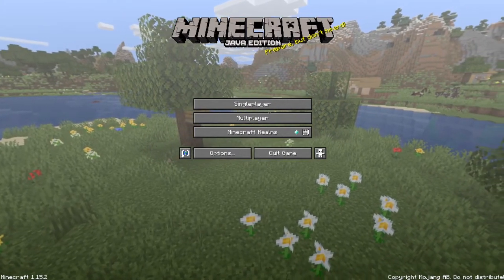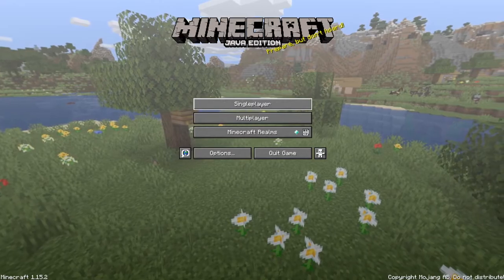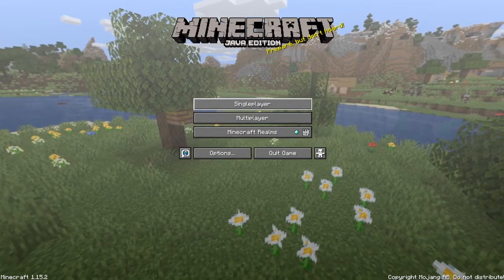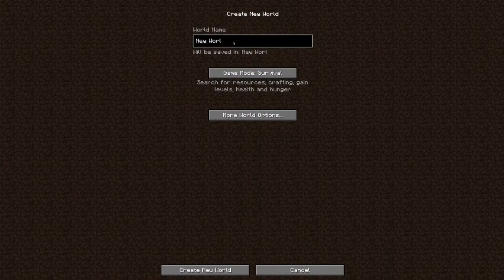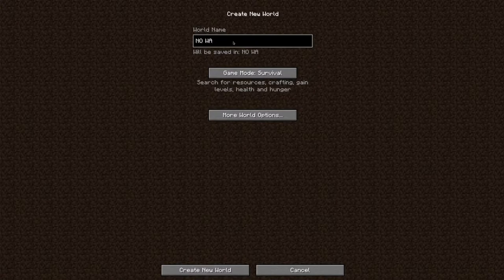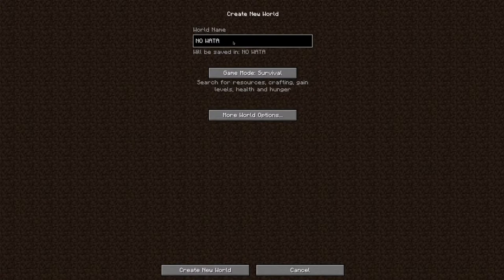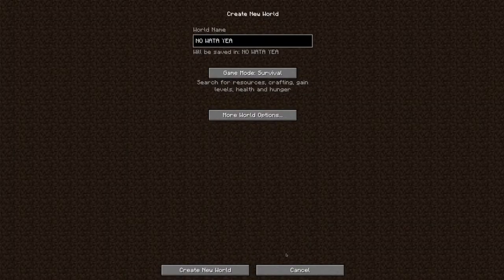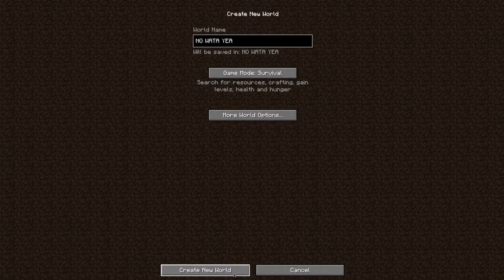If I see WATER, the video ENDS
In this video, I will be playing Minecraft. If I see water the video ends. If I find or see water the video ends. Inspired by ParashockX. Hope you enjoy this video. Make sure to like and sub or bad luck forever. YEET